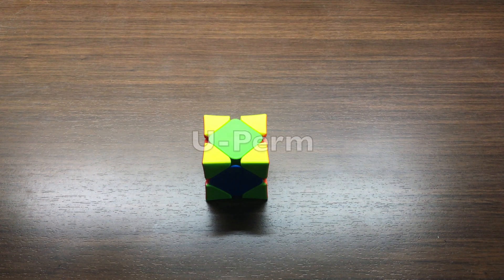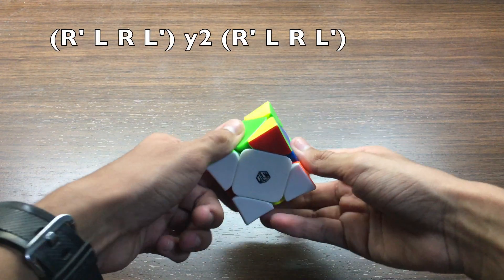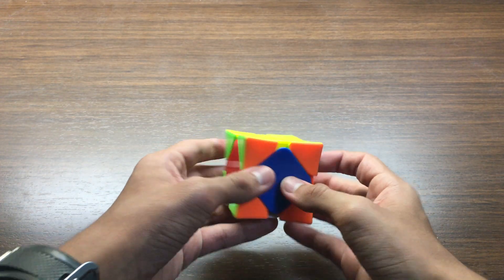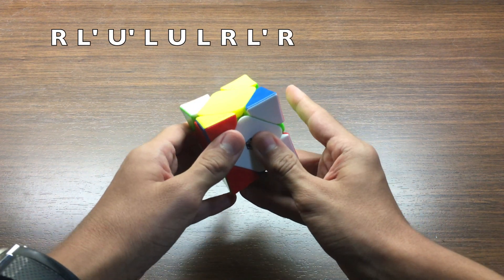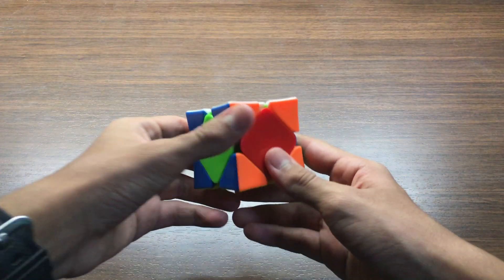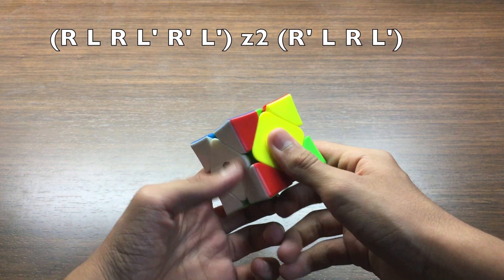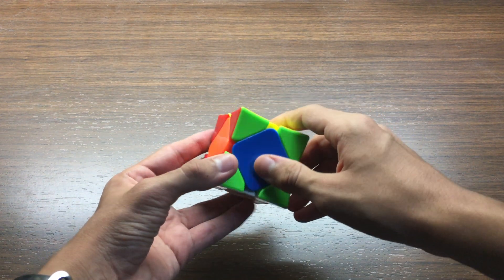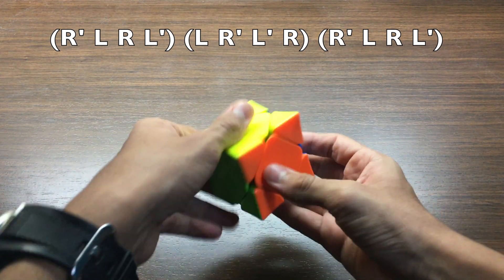Best Skewb PLL Algorithms and How To Execute Them